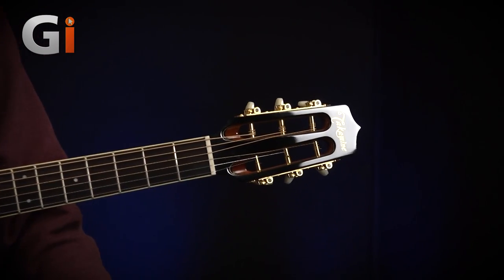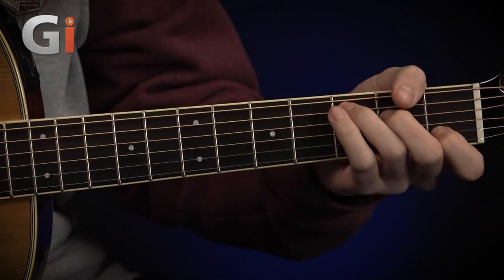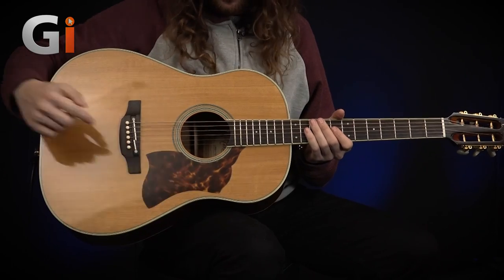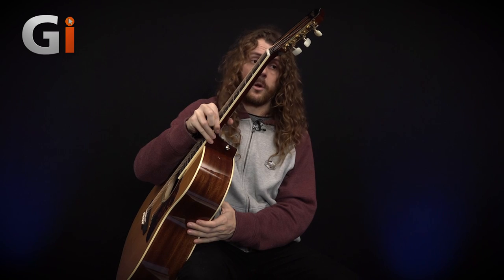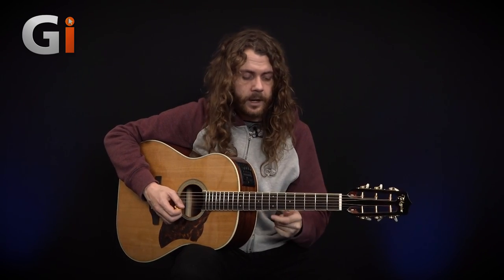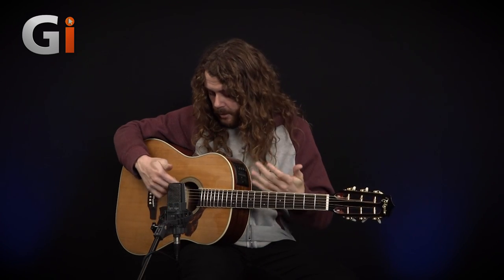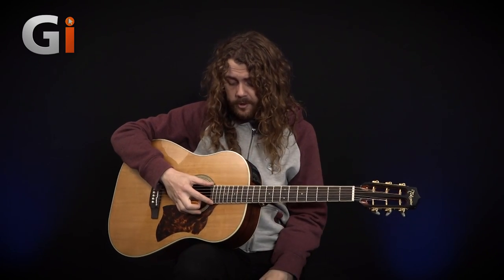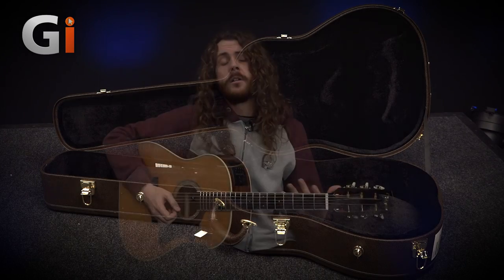Takamine CRN-TS1 | Review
Launched last year, Takamine brings us a modern instrument with incredible sonic-abilities, but with an authentic vintage look and feel. Sam Bell reviews the Takamine CRN-TS1.